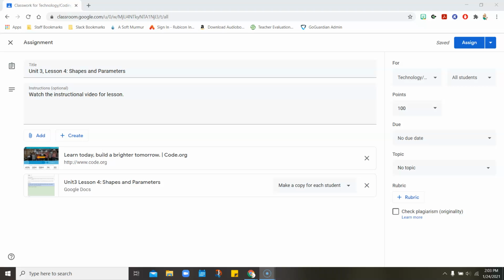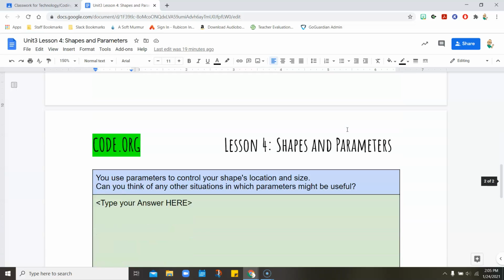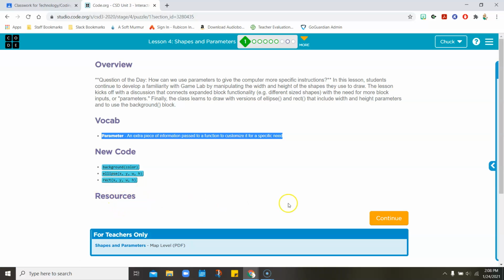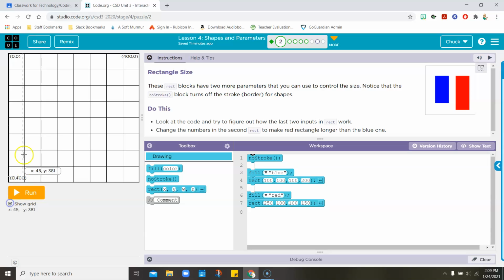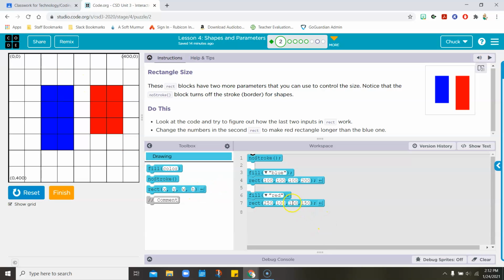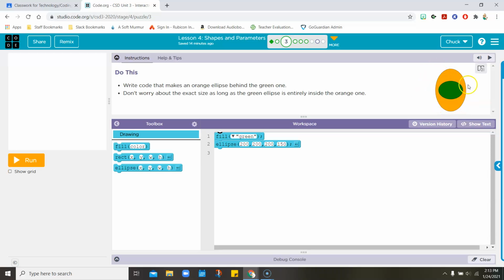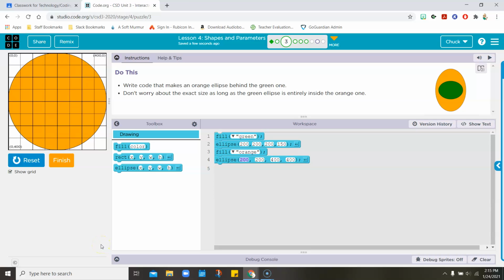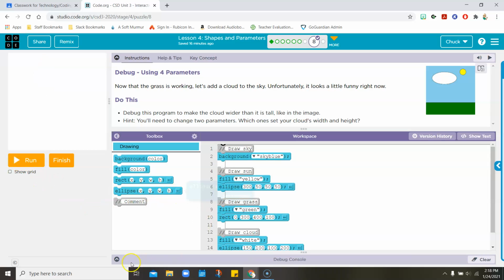Code.org Unit 3 Lesson 4